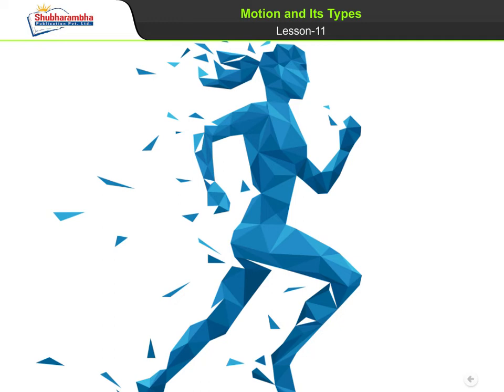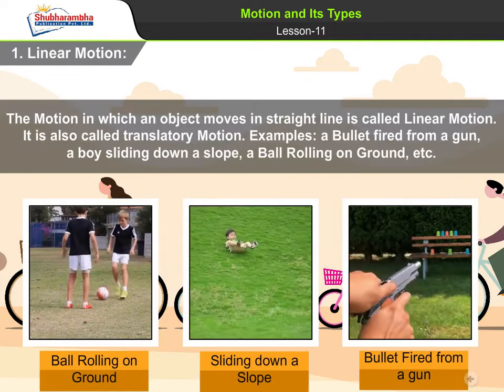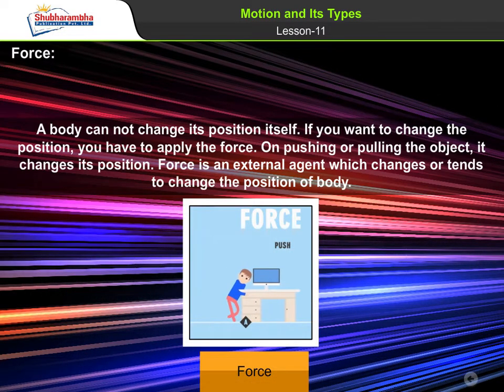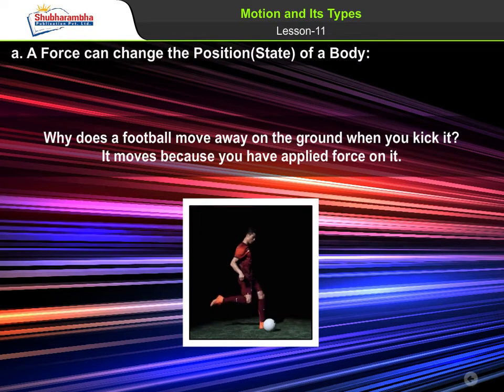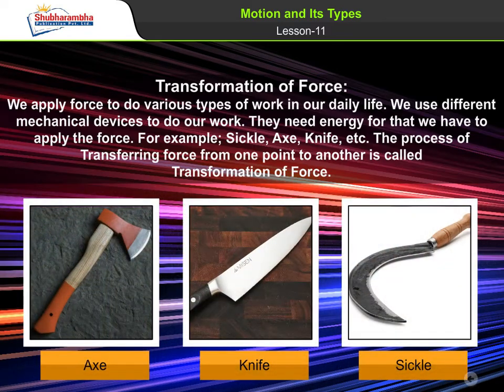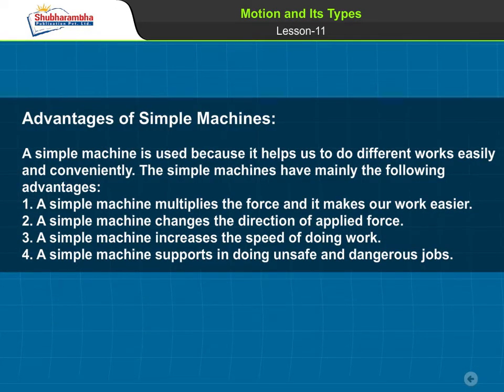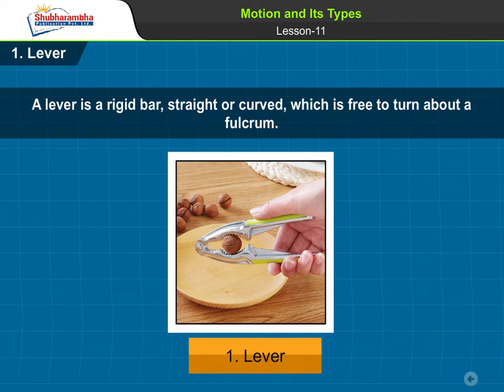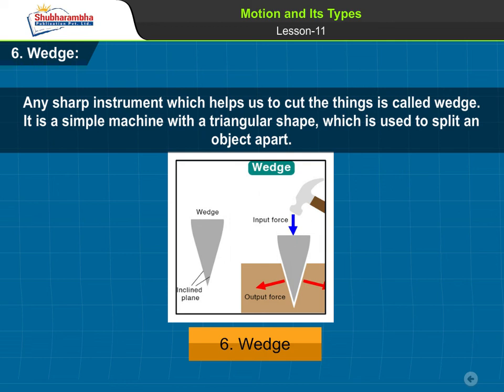Blooming Science and Technology - Book 6 ; Lesson 11 : Motion and its Types